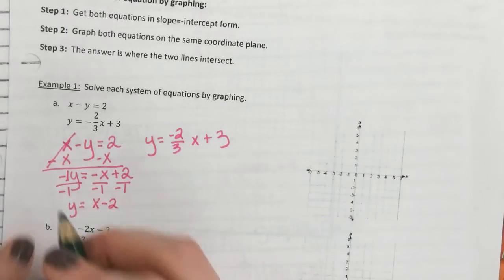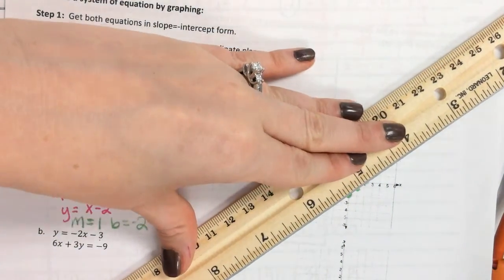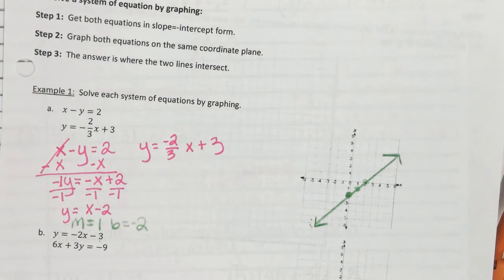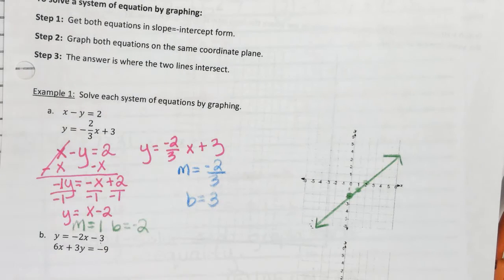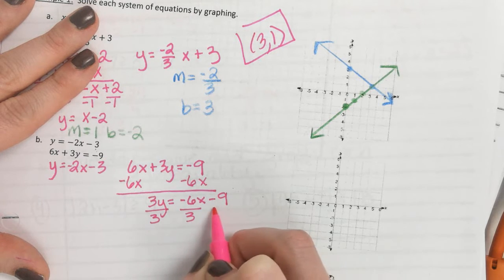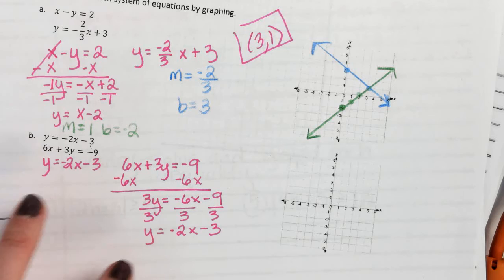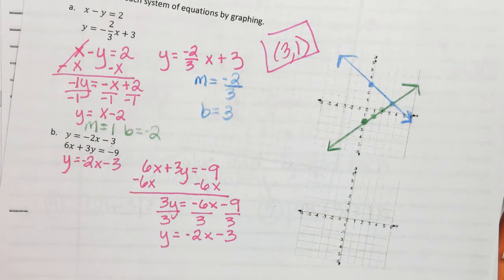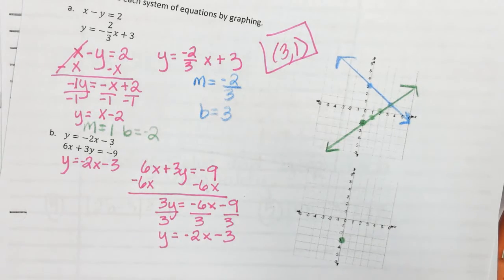1-23-17 Algebra Lesson 6-1